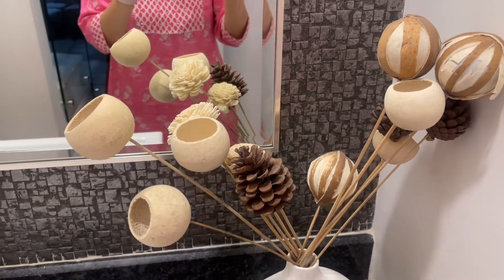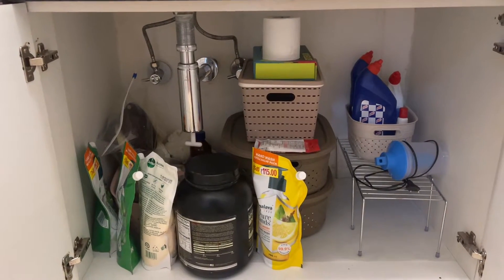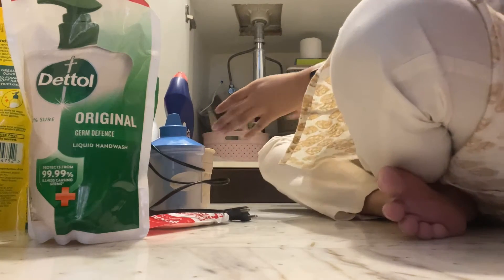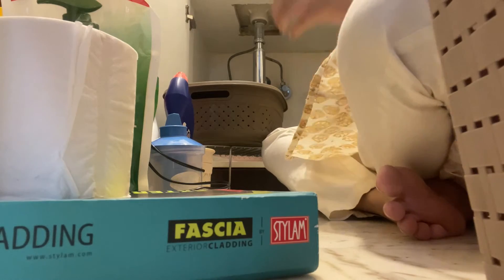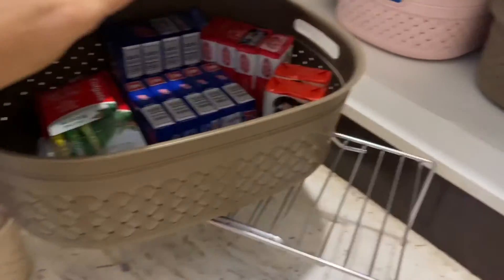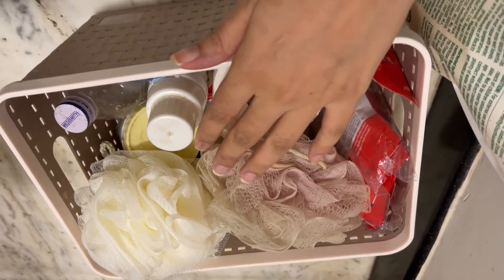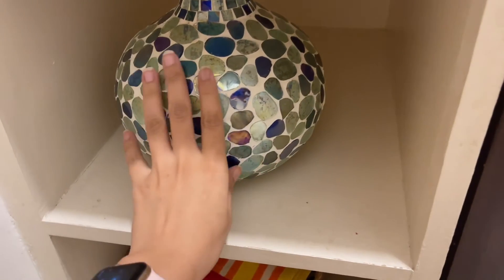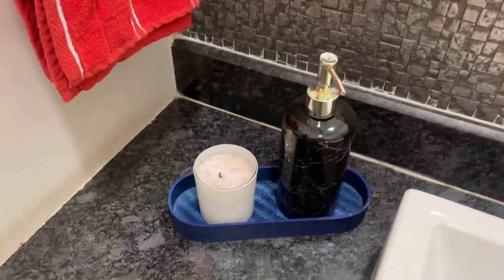Undersink area organisation| how to organise undersink area| organisation video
Hi guys here is my latest video on undersink organisation video
If you want link for any products pls comment and let me know